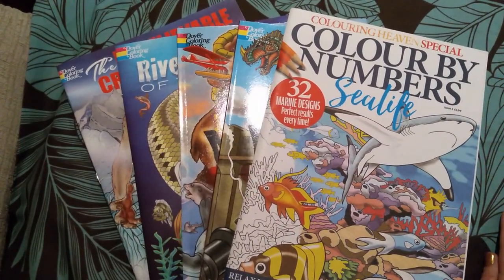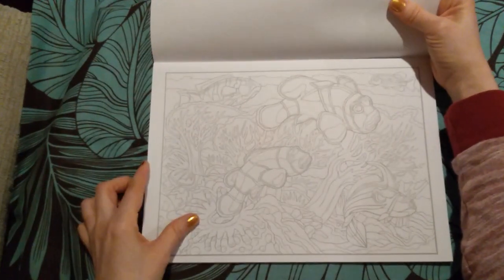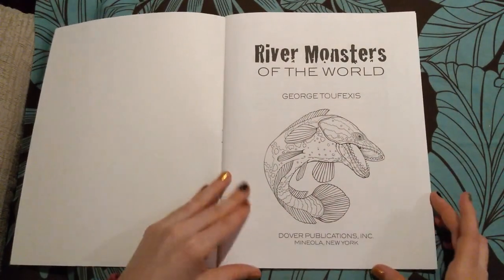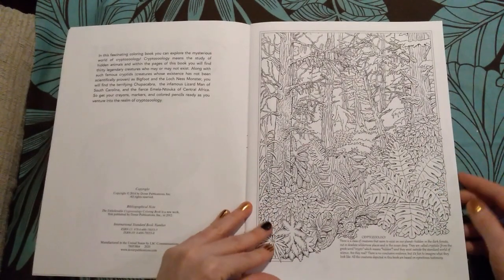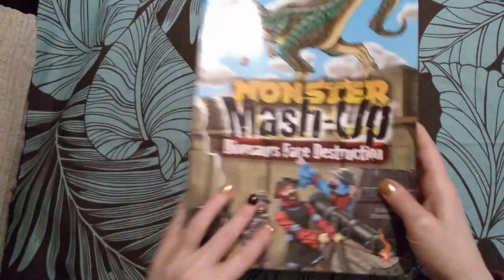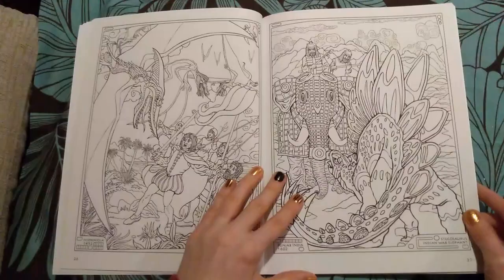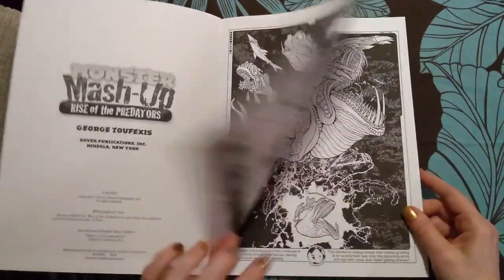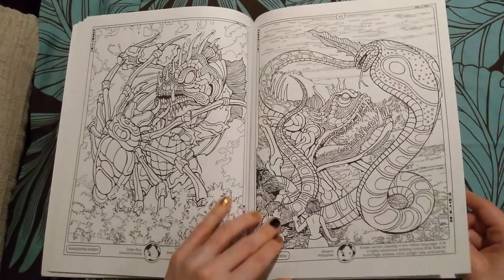George Toufexis Colouring Book Collection Part 3 - Full Flip Throughs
Dover The Unbelievable Cryptozoology Coloring Book
Dover River Monsters of the World
Dover Monster Mash-Up: Rise of the Predators
Dover Monster Mash-Up: Dinosaurs Face Destruction
Colouring Heaven Special Issue 3 Sealife

Opening and closing credits:
• (C) Copyright Notice: This is FREE (Royalty Free Music) that has been publicly released by Chill Out Records - No Copyright Music (Chill Out Records LLC) for use by content creators within their own YouTube and TikTok Musical.ly videos.